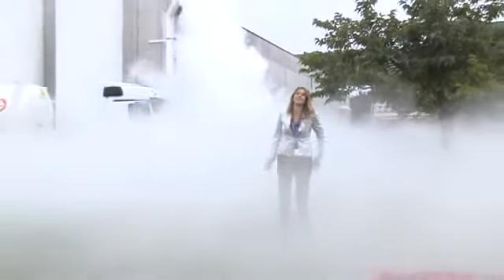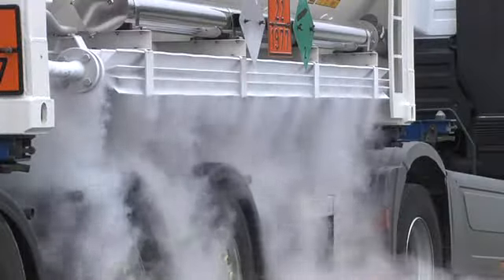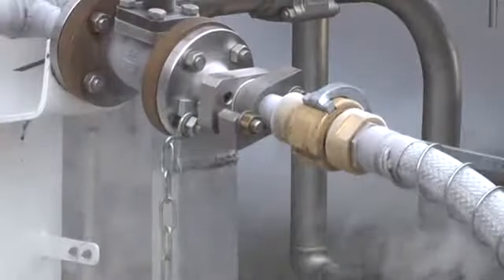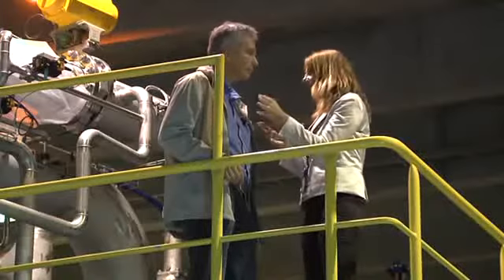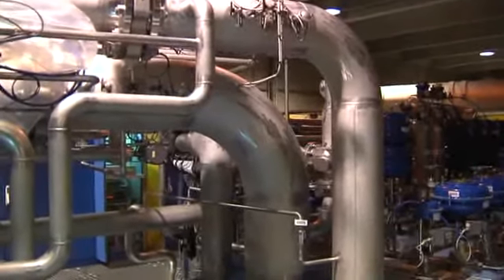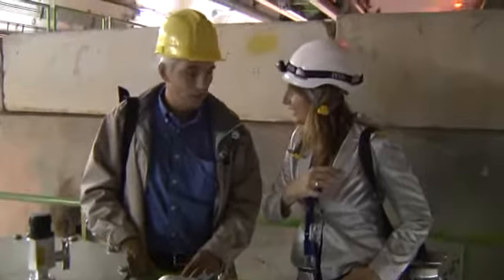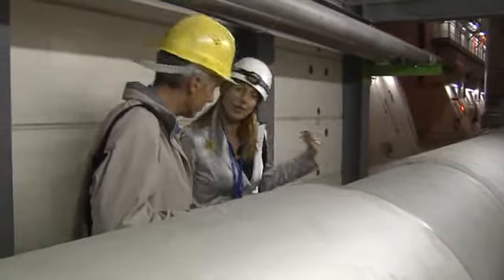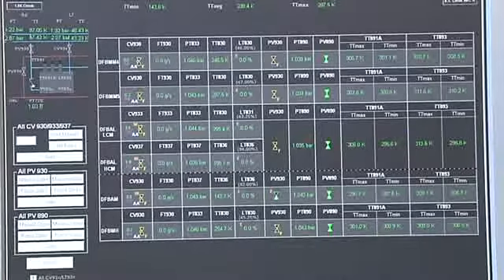LHC News : The Large Hadron Collider is cool!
'Huge compressors like these are located on five points around the LHC ring and are used to distribute gazeous helium at the temperature of 80k into the LHC helium vessels. Fed by 40 megawatt of electricity, the LHC cryo installations are the largest helium plants in the world.'